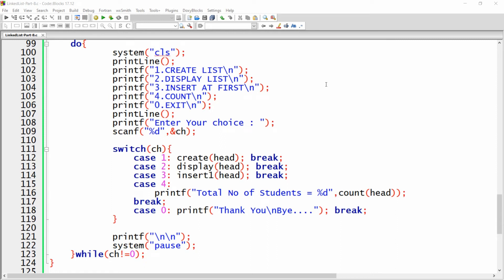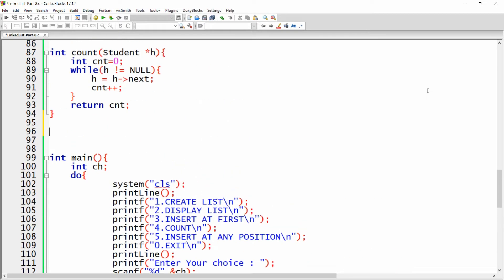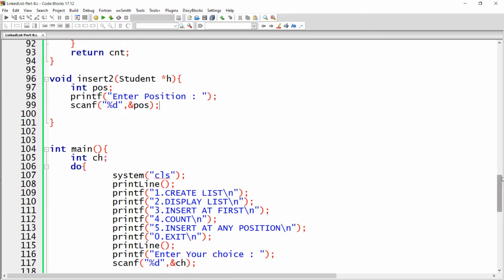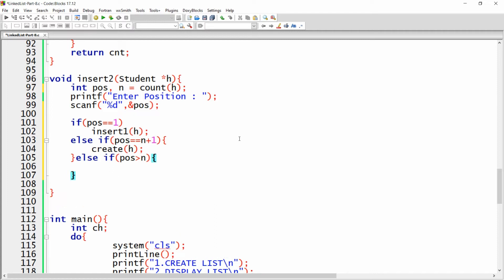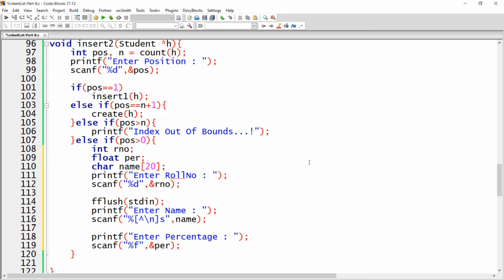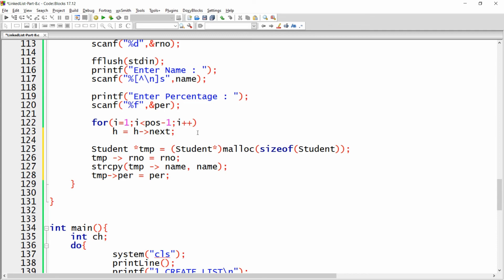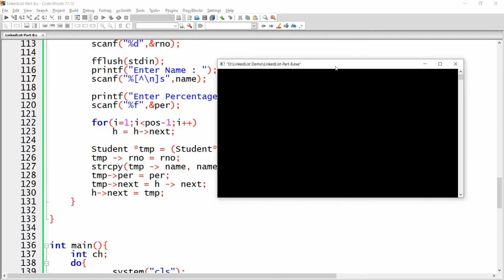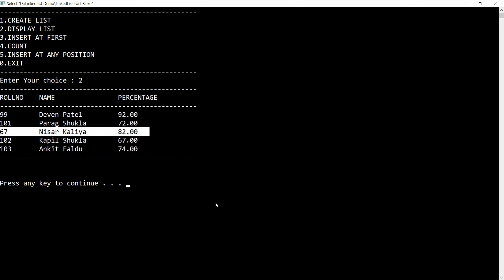Linked List Part - 8 (Insert node | Student Record at beginning (first), last or any position)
This video practically demonstrates how to insert node at any position in linked list.

In this video it inserts student record at first, last or any position in linked list. It also validates if user enters the position which is not in range then message will came that index out of bounds.